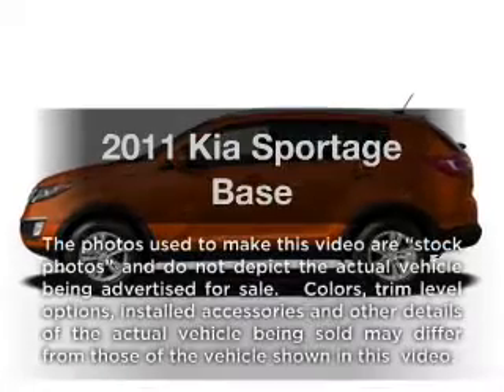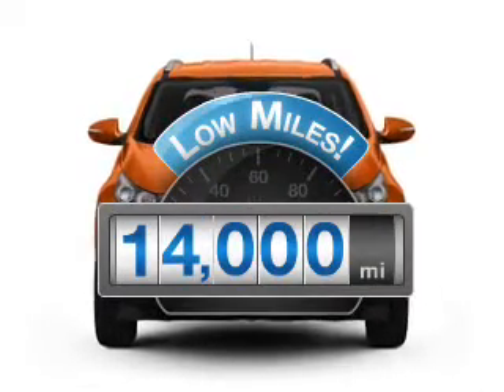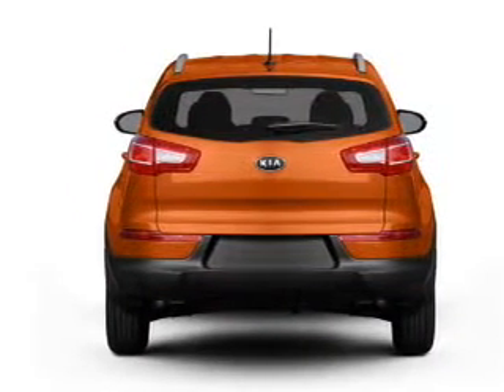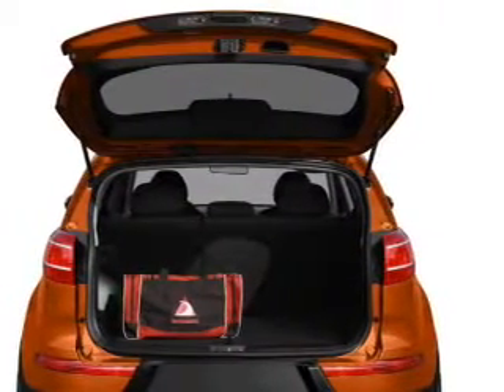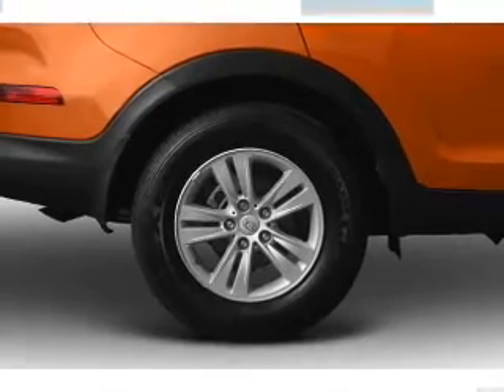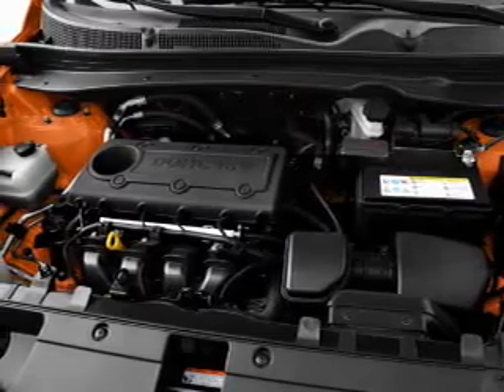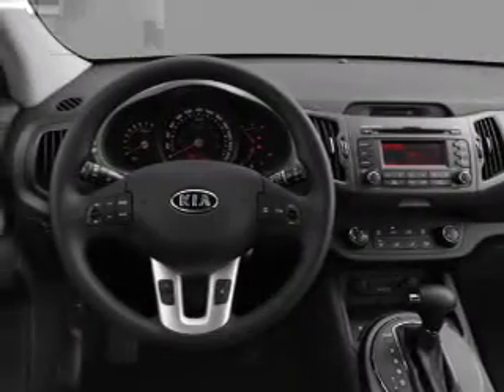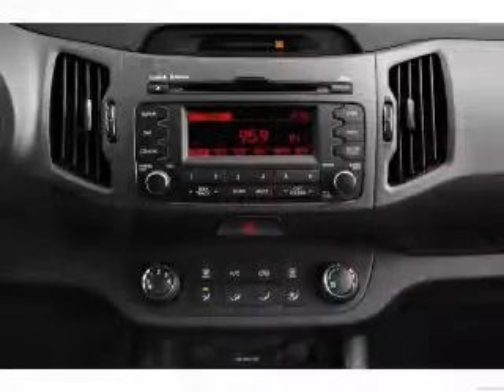2011 Kia Sportage - NATE WADE SUBARU - Salt Lake City UT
Year: 2011
Make: Kia
Model: Sportage
Trim: Base
Engine: 2.4 liter inline 4 cylinder 16 valve
Transmission: 6-Speed Manual
Color: Brown
Mileage: 14000
Address:
1207 S Main St